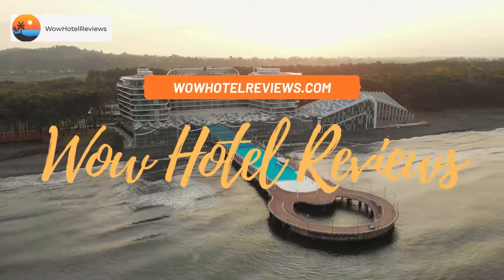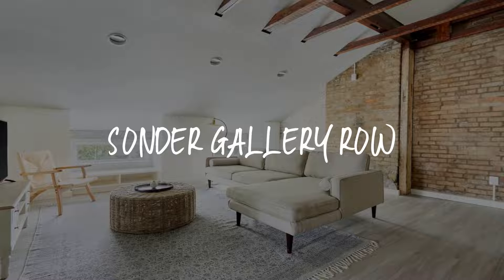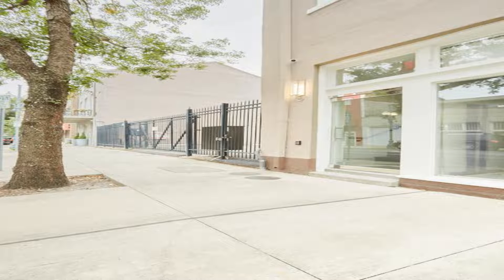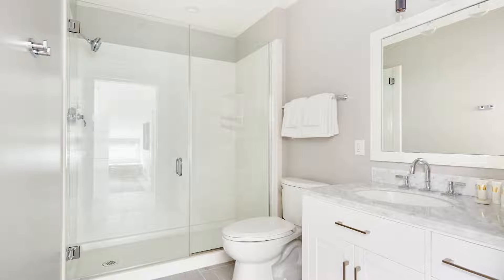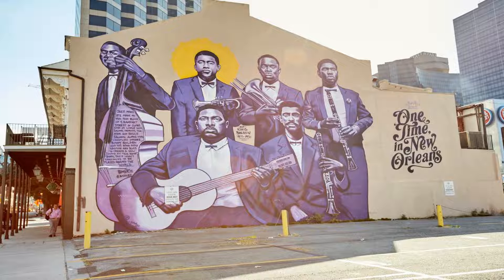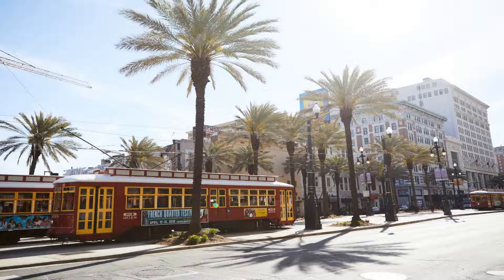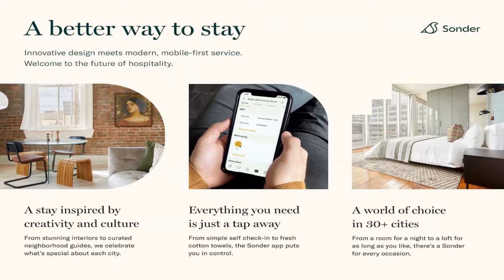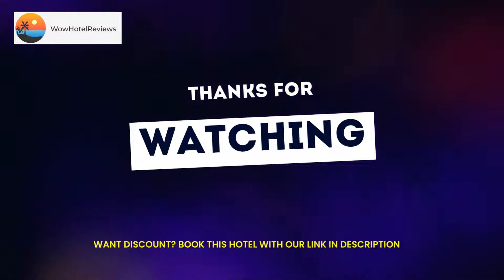Sonder Gallery Row Review - New Orleans , United States of America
Sonder Gallery Row

Located in New Orleans, near Mercedes-Benz Superdome, Morial Convention Center and Bourbon Street, Sonder Gallery Row features free WiFi.
All units here are air-conditioned and feature a flat-screen TV, a living room with a sofa, a well-equipped kitchen with a dining area, and a private bathroom with bath or shower, a hairdryer and free toiletries. A dishwasher, a microwave and fridge are also provided, as well as an electric tea pot and a coffee machine.
Popular points of interest near the condo hotel include St Louis Cemetery No 1, Ogden Museum of Southern Art and Louisiana Maritime Museum. The nearest airport is Louis Armstrong New Orleans International Airport, 11 miles from Sonder Gallery Row.